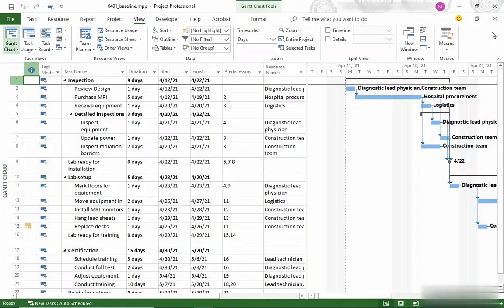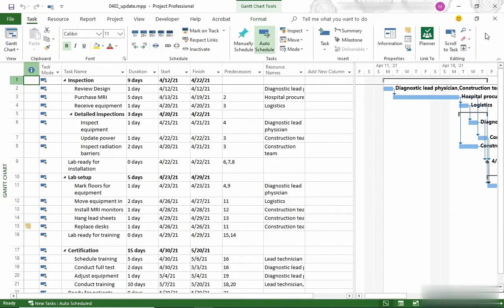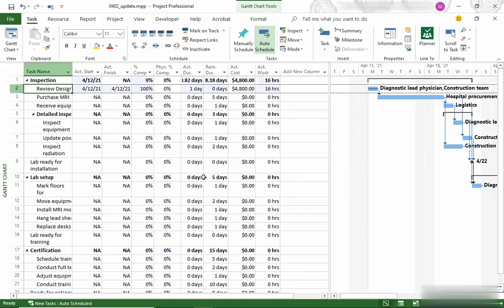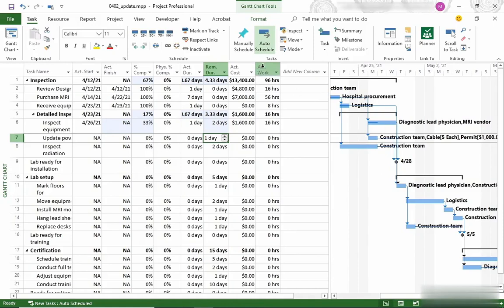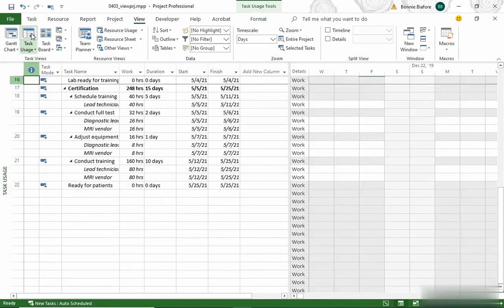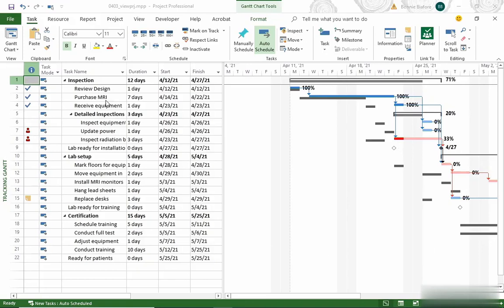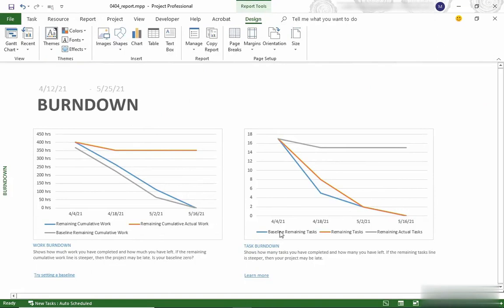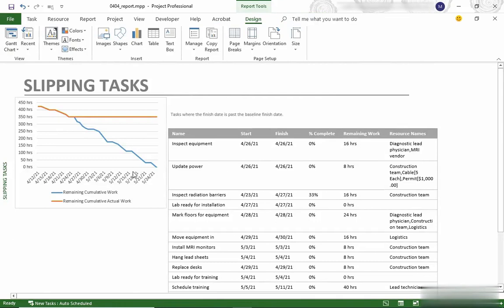MS Project-project baseline & schedule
TIMESTAMPS
0:00 Intro
0:05 Save a Project Baseline
2:17 Update your Schedule
7:04 View the project Schedule
12:07 Communicate results with reports

Stay Blessed

On My Channel You Will Get Daily Videos Which in Some or the Other Way they will help you to tackle Life.